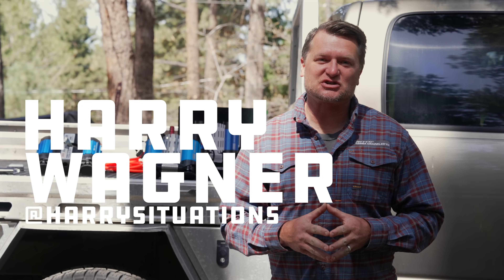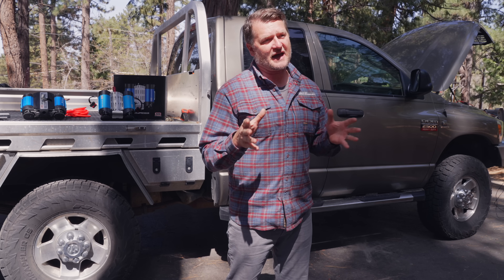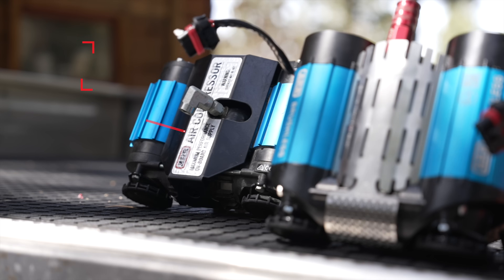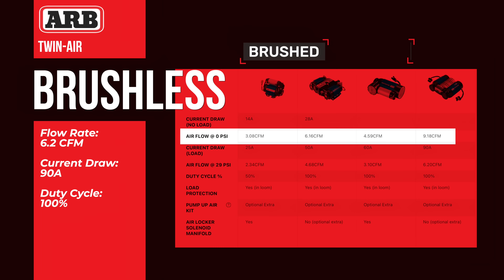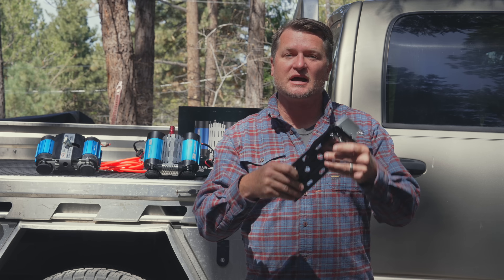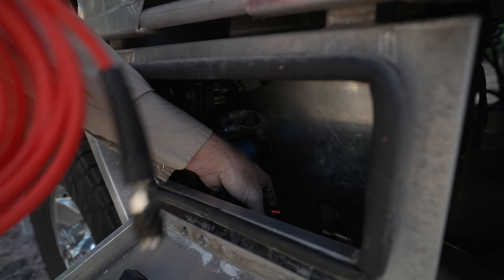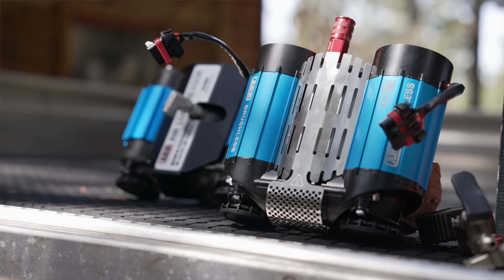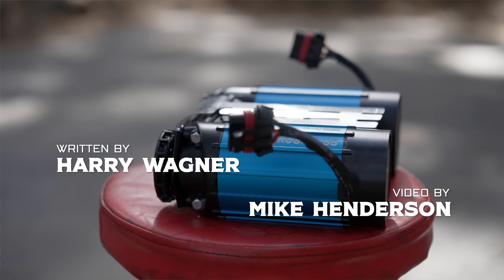Testing ARB’s Brand New Brushless Air Compressor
Airing up a 42-inch Nitto Trail Grappler from single digits to the pressure appropriate for the highway is a tall order for any air compressor.  ARB’s new Brushless Twin Air compressor isn’t just any air compressor though.  This all new design is 40% faster than ARB’s previous air compressor and boasts a smaller footprint and easier mounting than ever before.  We didn’t want to just take ARB’s word for it though, so we tested the new brushless compressor against their tried-and-true Twin Air compressor for speed, noise, and heat generated.  Keep watching, the results might surprise you.

**Chapters**
00:00 - Intro
00:50 - Compressor History
01:24 - Knockoffs
01:55 - What Is A Brushless Motor
02:16 - Pricing
02:26 - Specs
03:45 - Backwards Compatibility
04:26 - Quick Release Bracket
05:01 - Testing
05:28 - Brushed Compressor
07:25 - Brushless Compressor
10:02 - The Winner
10:47 - Outro

Drop a comment and let us know what you want to see next from Harry!